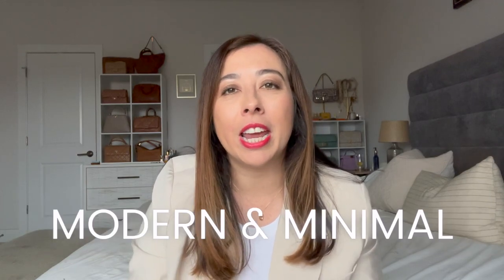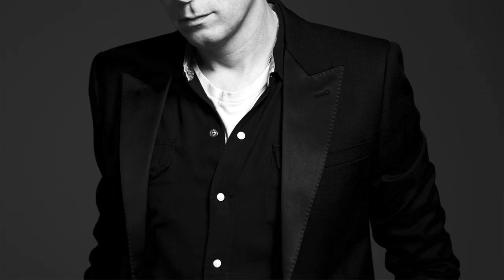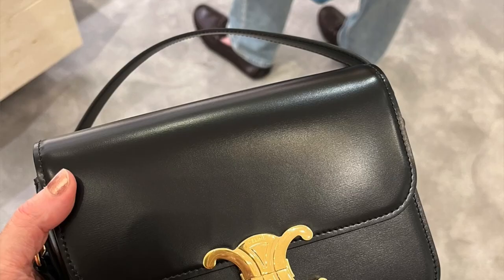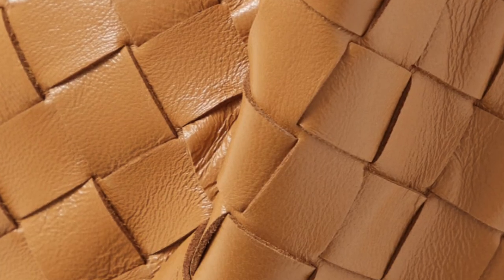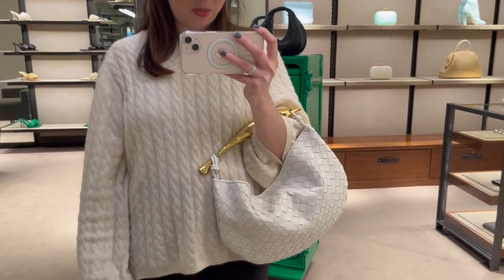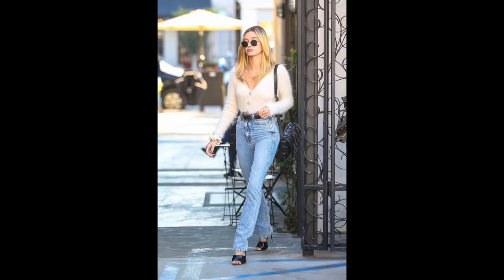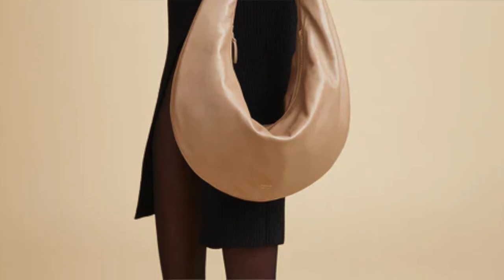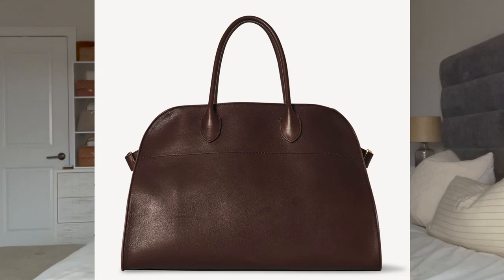QUIET LUXURY | Best modern designers, Bags & RTW picks, Celine, Bottega Veneta, Khaite, and The Row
Hi everyone! Today we are talking about quiet luxury. I am featuring the best modern designers and bags & RTW picks including Celine, Bottega Veneta, Khaite, and The Row.

Please comments below your thoughts and videos suggestions.
Jamie